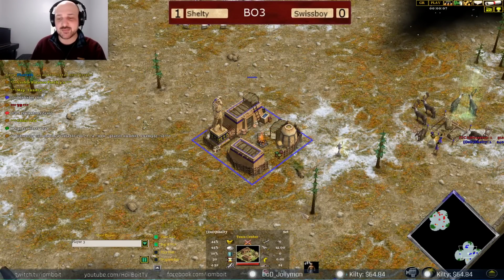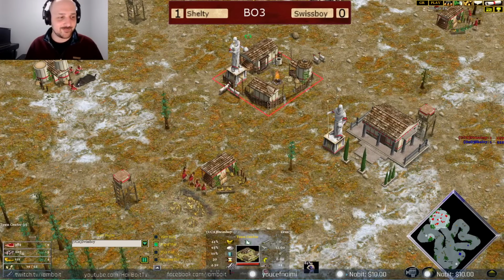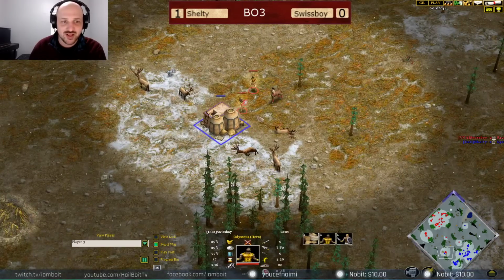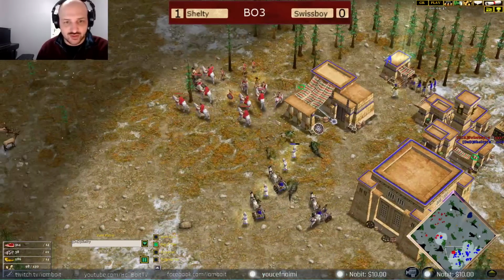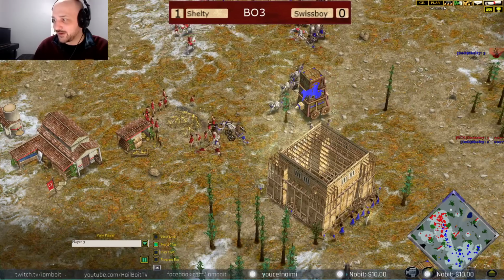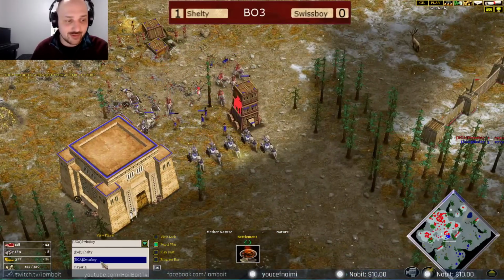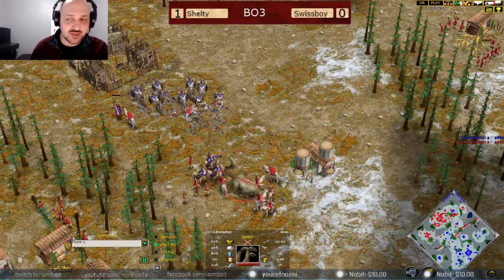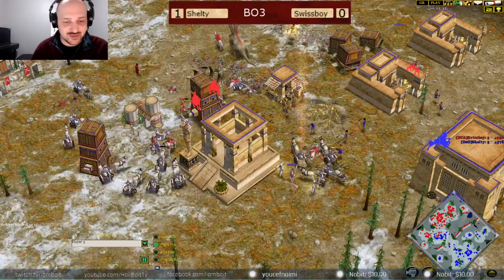Shelty vs Swissboy - Collosus Division (Game 2)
The Voobly League is well under way - for more information head over to the discord

Shelty - Set
Swissboy - Zeus

Map - Tundra